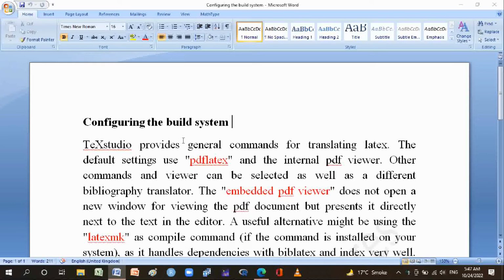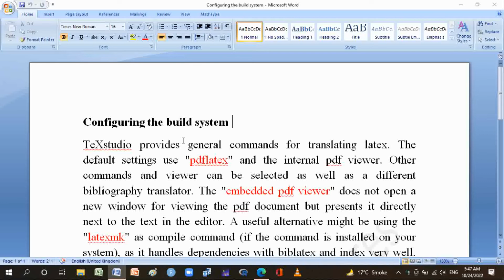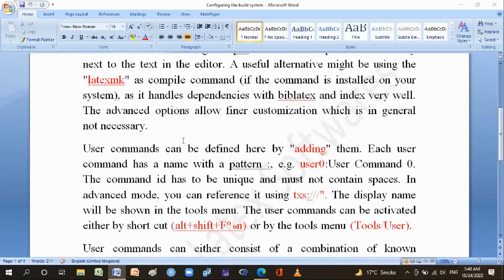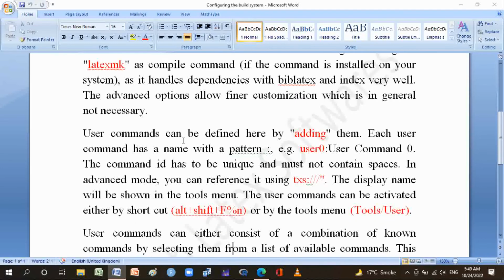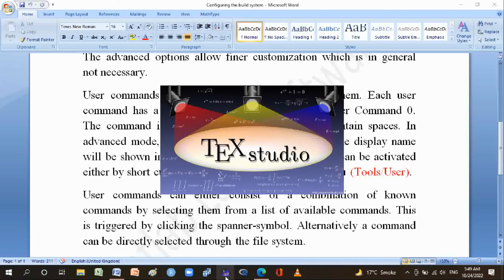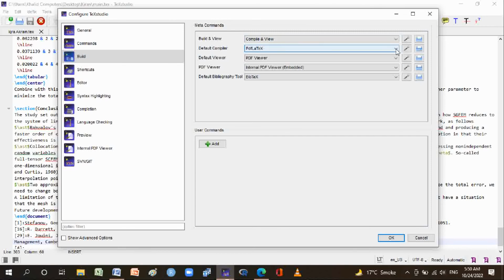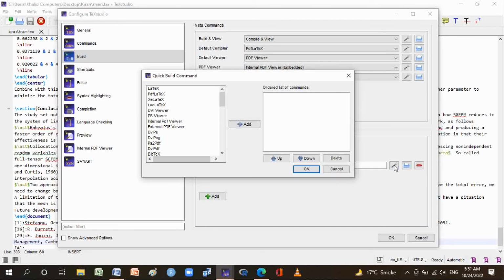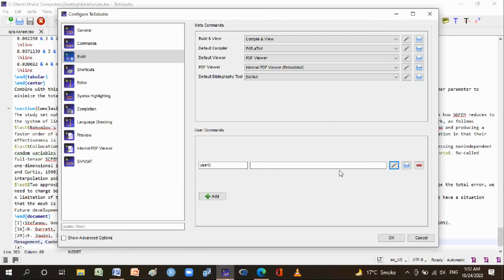Configuring the build system | texstudio | latex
TeXstudio provides general commands for translating latex. The default settings use "pdflatex" and the internal pdf viewer. Other commands and viewer can be selected as well as a different bibliography translator. The "embedded pdf viewer" does not open a new window for viewing the pdf document but presents it directly next to the text in the editor. A useful alternative might be using the "latexmk" as compile command (if the command is installed on your system), as it handles dependencies with biblatex and index very well. The advanced options allow finer customization which is in general not necessary.